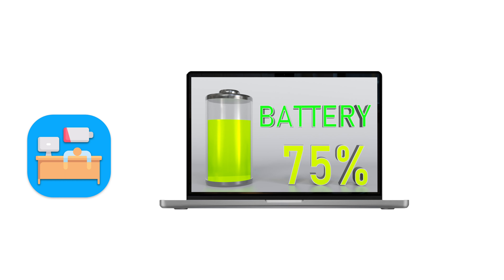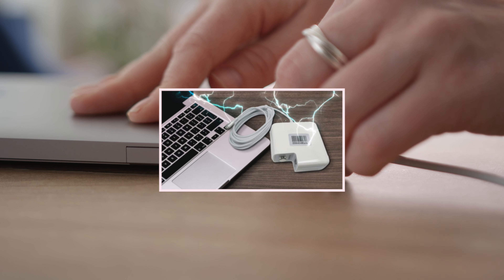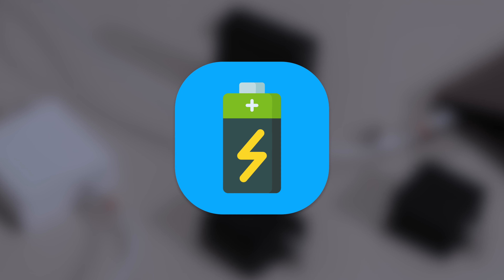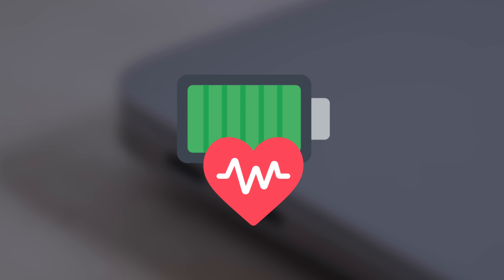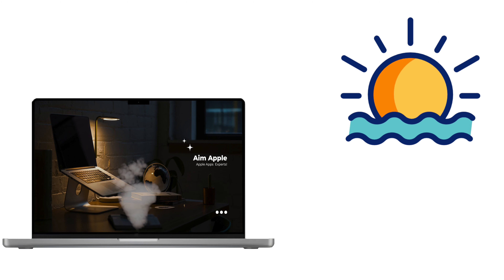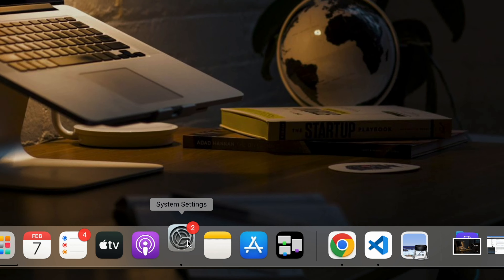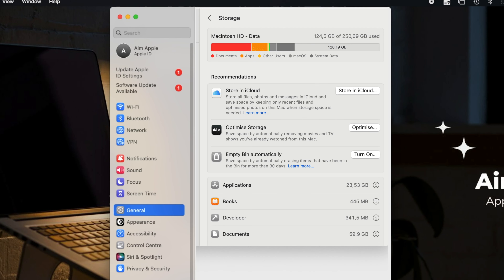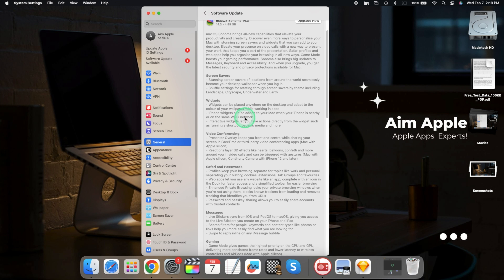Macbook Charging BEST Practices | 9 Battery Charging Tips/Tricks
Discover best practices for prolonging battery life, maximizing charging efficiency, and ensuring peak performance. Elevate your MacBook experience with these essential battery charging insights!

📖 CHAPTERS
00:00 Battery running out?
00:19 Genuine Chargers
00:37 Cheap Knockoffs
00:55 Unplug
01:13 Full Discharge
01:29 Extreme Temperatures
01:50 Optimized Battery Charging
02:17 50% Charge
02:39 Update Time
02:53 Monitor Health